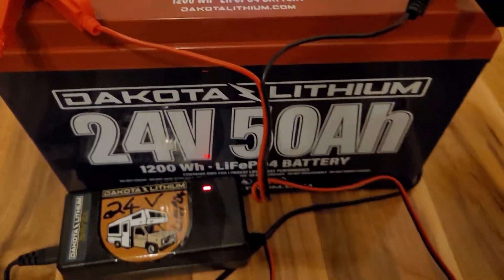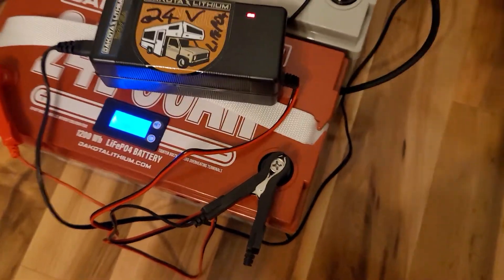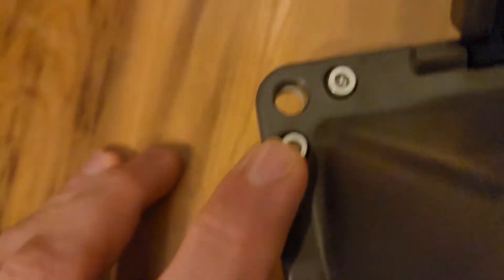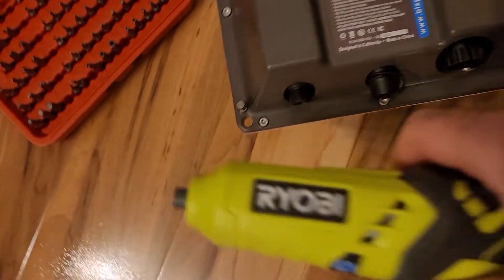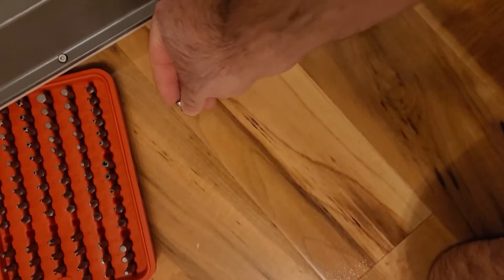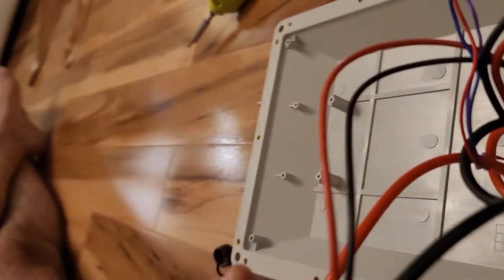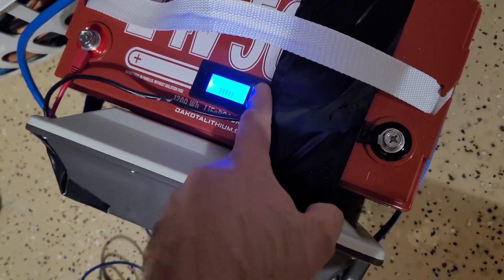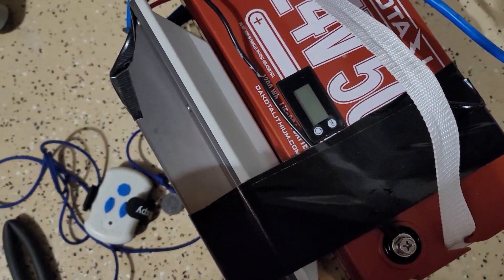Bixpy Electric Jet Motor Battery Mod Alternative Fix for High Power with Dakota Lithium 24V 50Ah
Bixpy Electric Jet Battery Mod for High Power using Dakota Lithium LiFePO4

Teardown / fix for the BP-333 / BP-387 batteries.